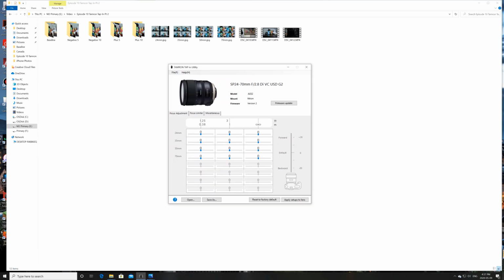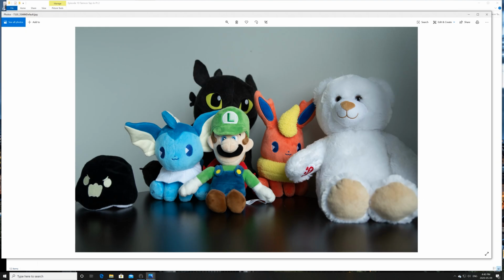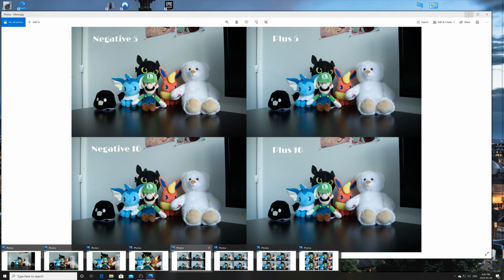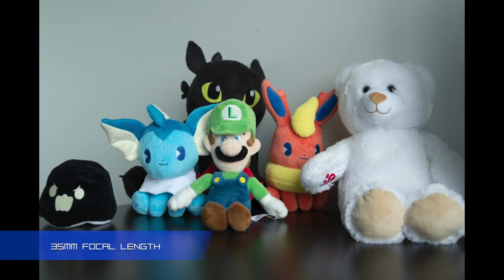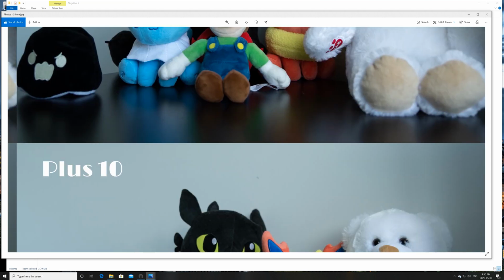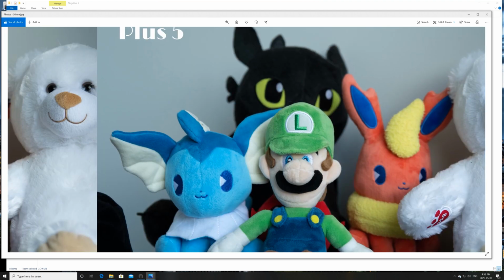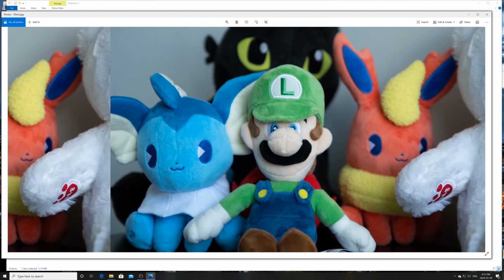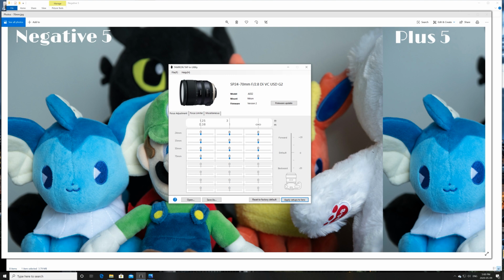Tamron Tap-In Console Tutorial Part II (This time it actually is ;)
Tamron Tap-In Console Tutorial Part II

I finally interpreted all the dislikes in my first video to mean it was not what you were looking for?? I can be a little slow apparently - lol. This video is JUST about the Tamron Tap-In Console as I walk through the 4 different scenarios for each focal length (24mm, 35mm, 50mm, and 70mm) using the Tamron Tap-In Console and the online software application. It does not contain anything about performing the firmware update (as obviously, I covered that quite well in the first video ;).  I hope this is what everyone was looking for...

Chapters:
00:00 Intro
4:55 Methodology
5:22 Tamron Tap-In Software
6:23 Pre-Adjustment Images
6:57 Adjustment Procedures
7:14 24mm
8:38 35mm
9:51 50mm
11:00 70mm
12:00 Remaining software features

Models:
Luigi
Vaporeon
Flareon
Toothless
Fuzzy White Bear
Another weird looking stuffed animal

Camera Setup:
Nikon D850 (Photography)
Nikon Z6 (Videography)